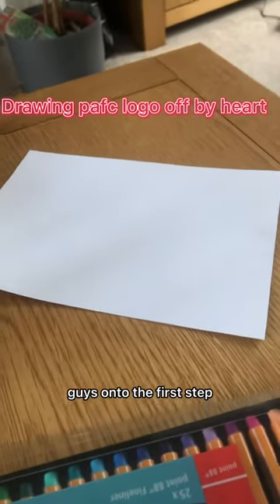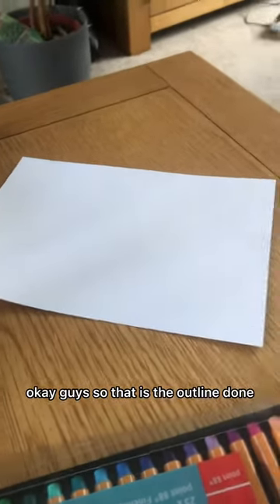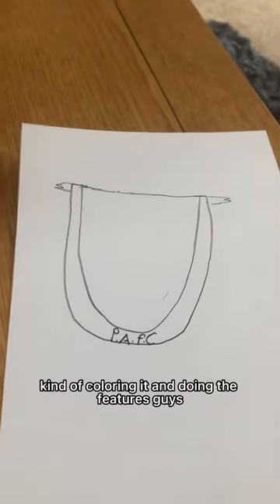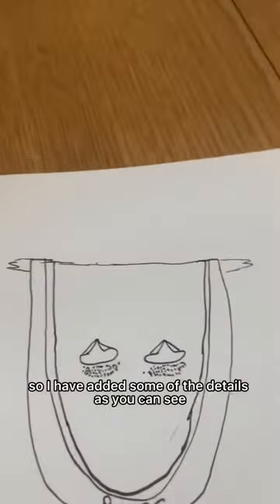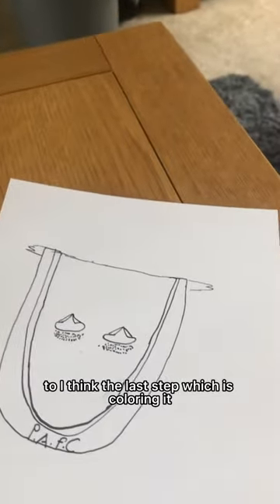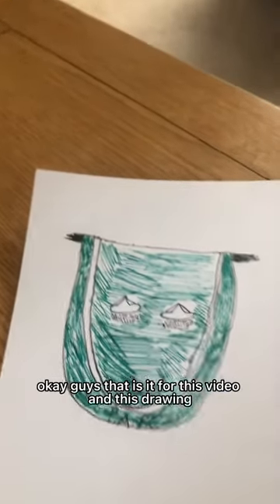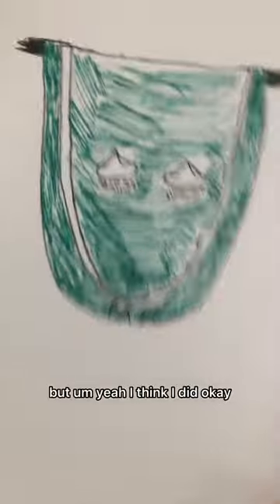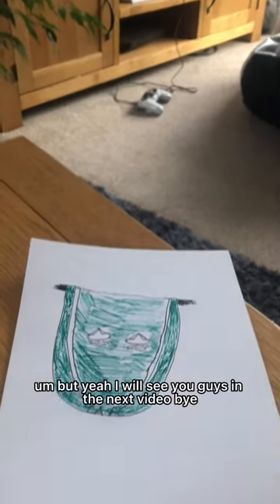Drawing Plymouth argyle logo off by heart !!!